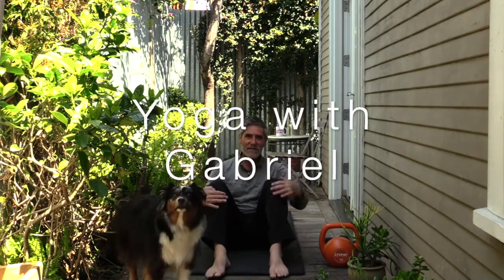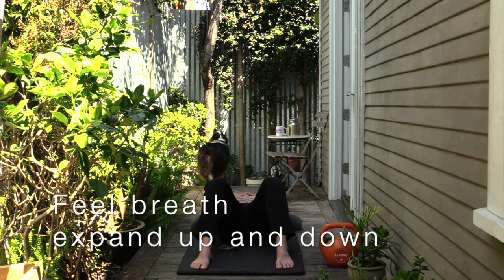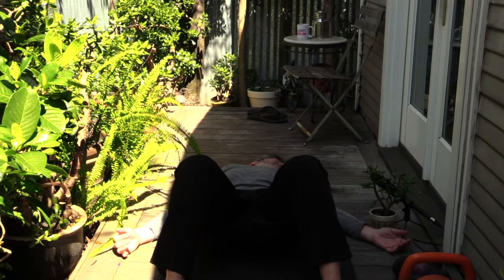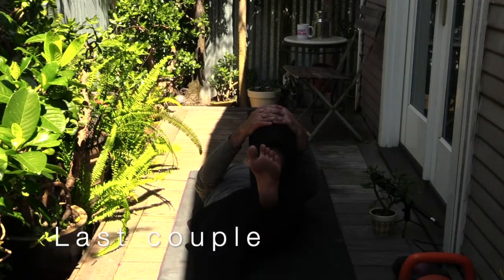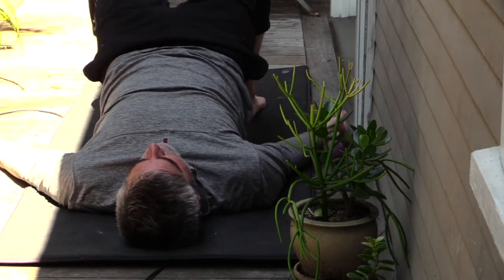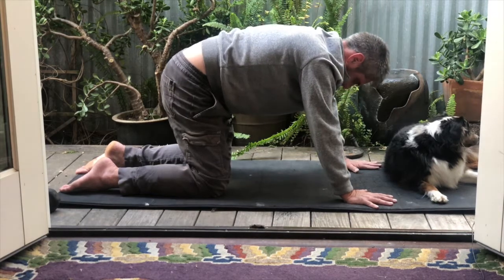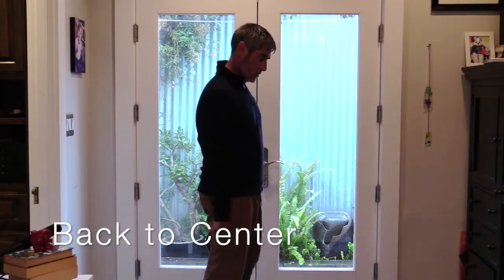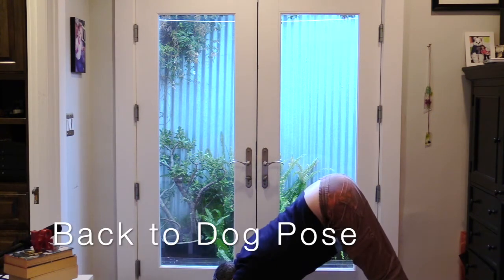Yoga with Gabriel: Opening Lying sequence plus Standing 45min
Enjoy this 45 minute session focused on an opening meditation practice and some simple and easy shoulder, neck and hip exercises.